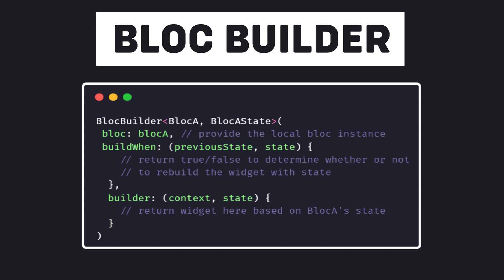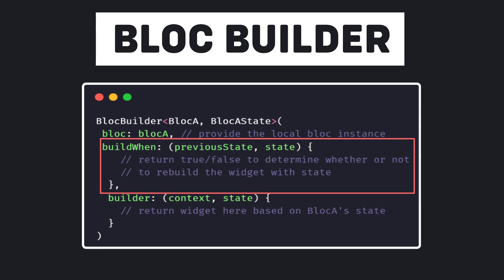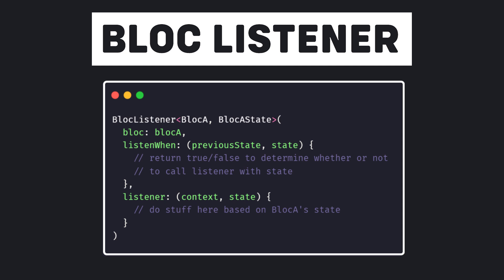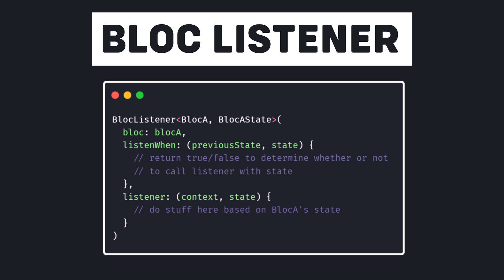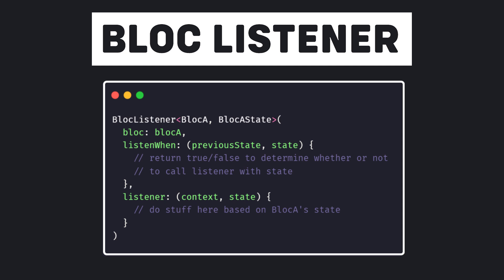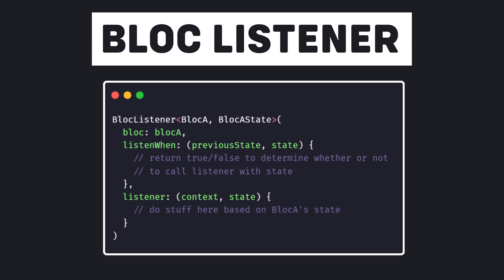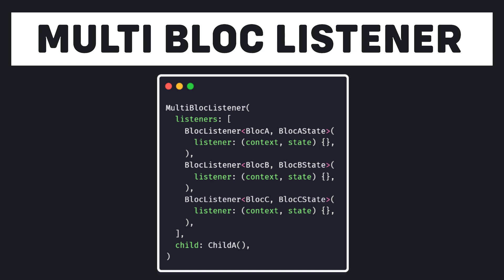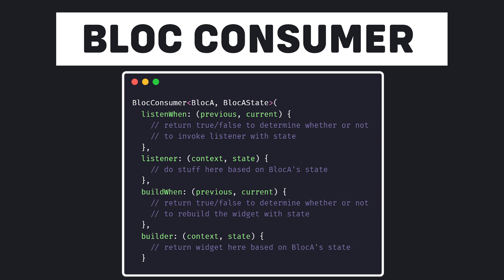Bloc Builder, Listener, Consumer - Flutter Bloc Tutorial for Beginners | PART 5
📄 BlocBuilder handles building a widget in response to new states. BlocBuilder is analogous to StreamBuilder but has simplified API to reduce the amount of boilerplate code needed as well as bloc-specific performance improvements. Please refer to BlocListener if you want to "do" anything in response to state changes such as navigation, showing a dialog, etc...